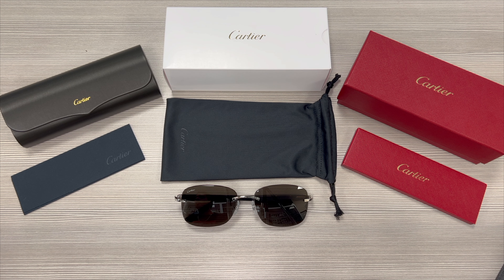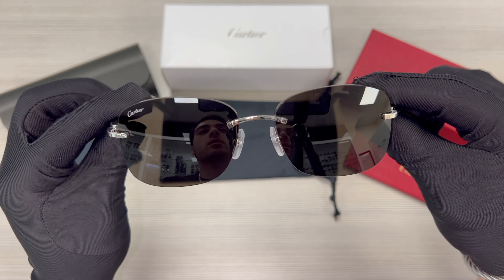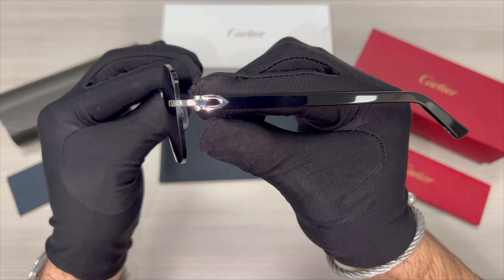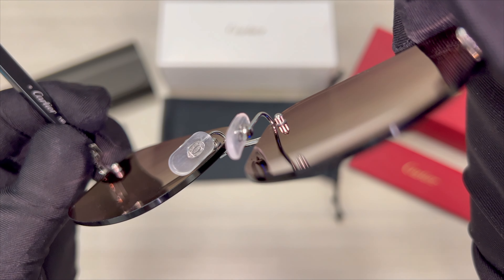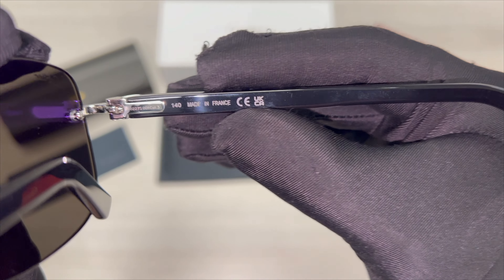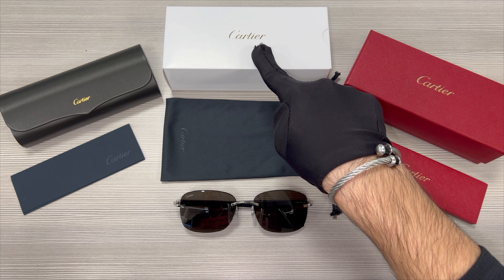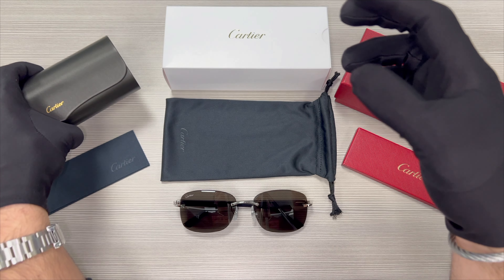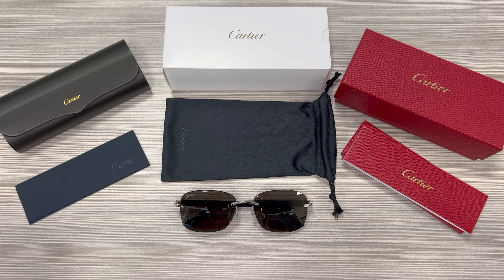Cartier - C Décor - CT0227s (001)